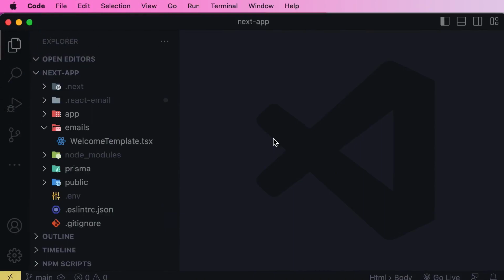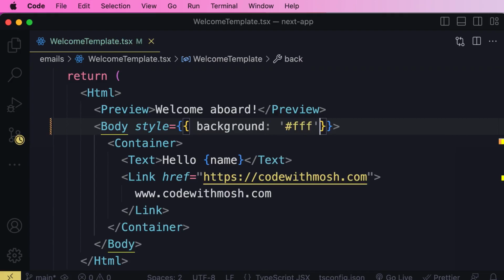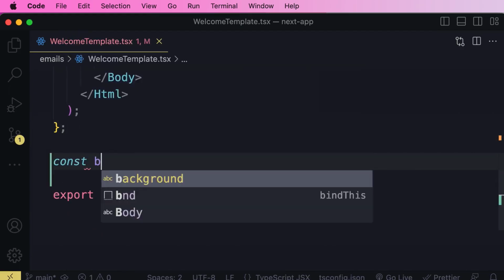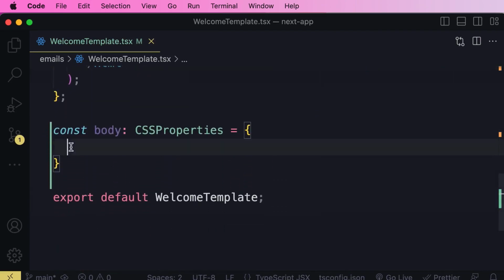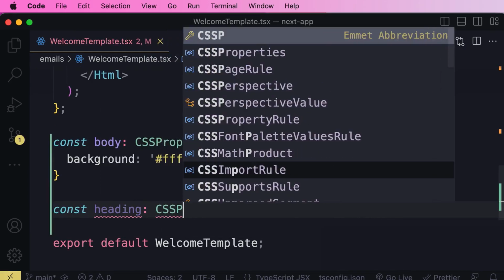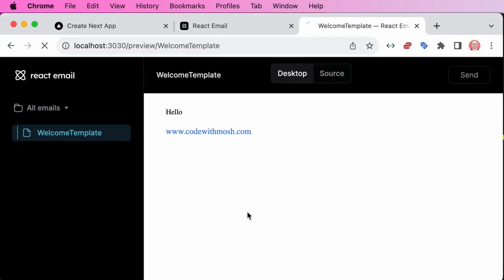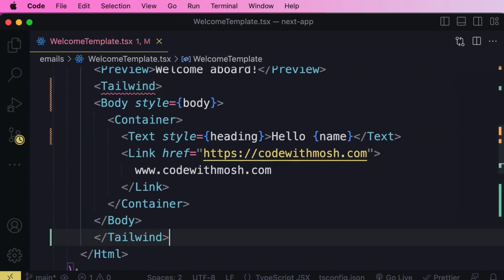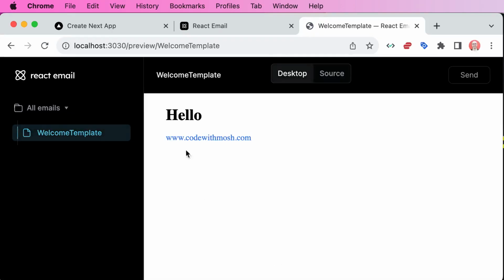7.5 - Styling Emails | Mastering Next. Js 13 with TypeScript